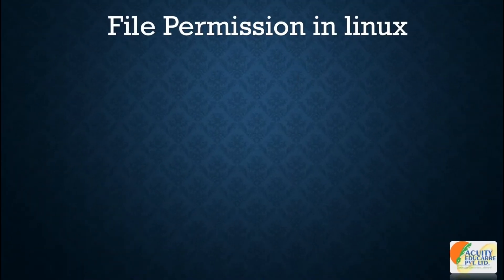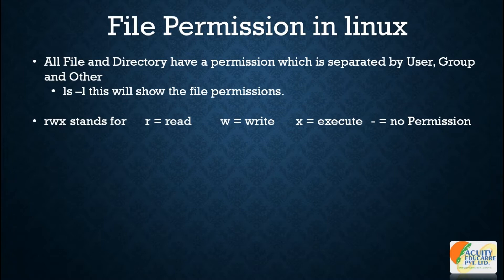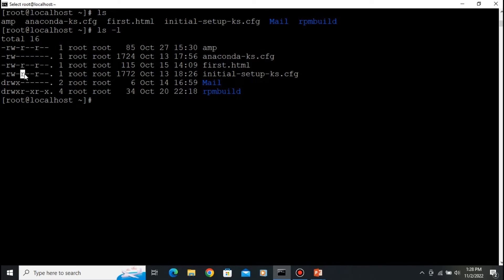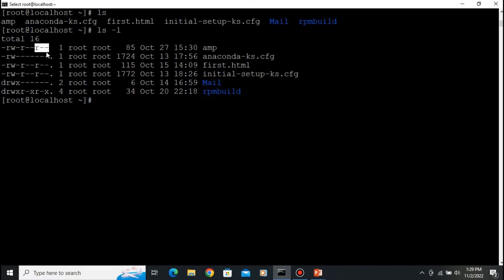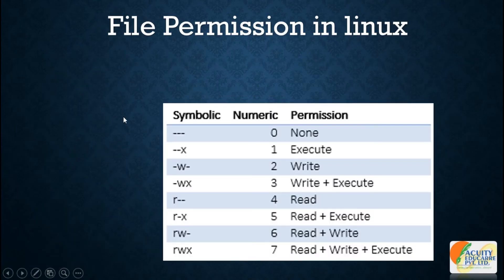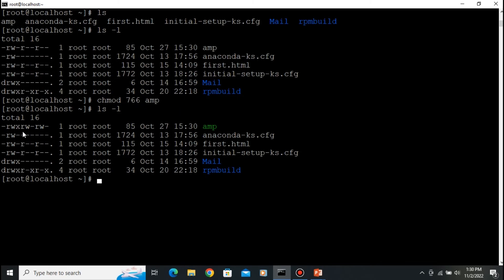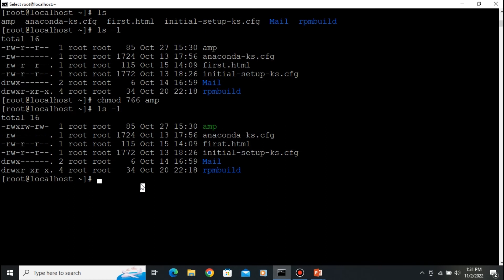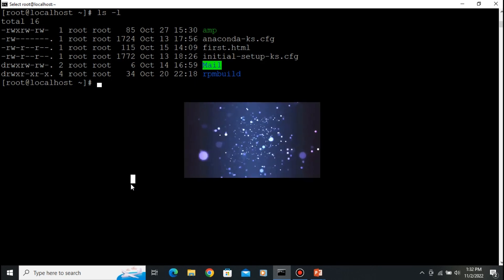File Permission in Linux | Types of file permission in Linux. | Official Download.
In this video you'll learn about file permission and Types of file permission in Linux. watch this video till end.

practical no. 4 :  Working in user , group & permission part 2

Semester V
TY.BSc. IT Sem-V Linux Practical- 4 Part 2
Redhat , Linux , command
In this video you will understand:
Types of Permissions in Linux
file permission in Linux
rwx stands for
r = read , w = write , x = execute and no permission
rw = users , r-x group , r- = other

change permission by command
ch = change , mod = mode

How to change permissions in Linux using CHMOD command
Two ways to change permission
1. Absolute mode
2. Symbolic mode